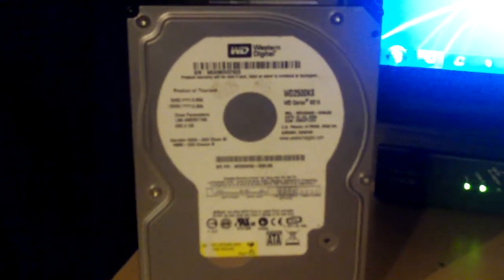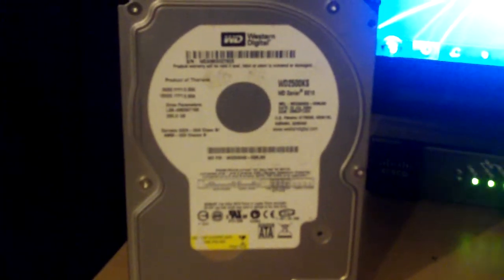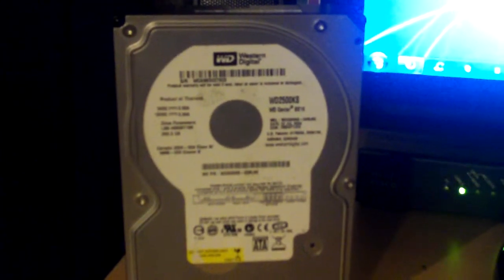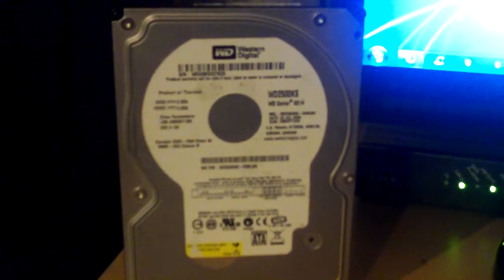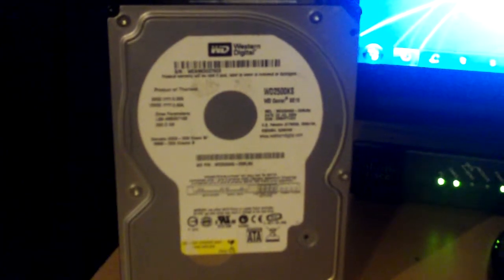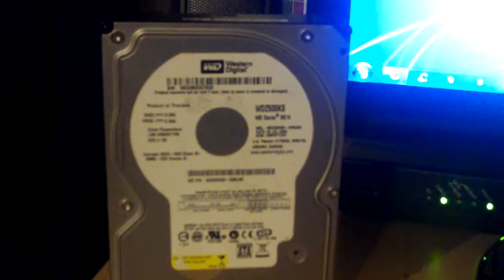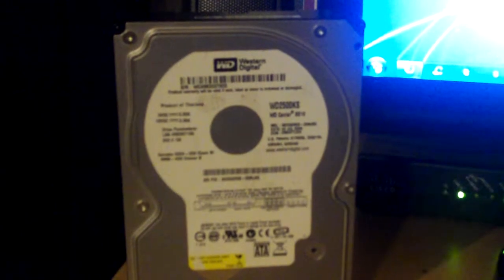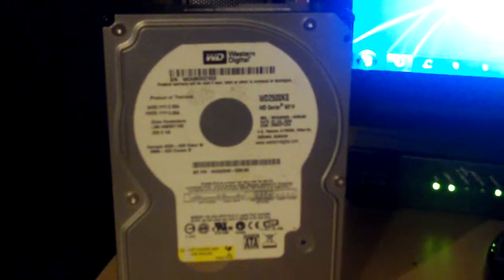Selling your PC? Erase that personal data securly!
Read desciption!

Over the past few weeks I have seen quite a few people set out to sell their PC because it's broken and they got a new one or because they need the money. Well most of these people don't seem to concerned about their personal pictures/music/documents getting into the wrong hands. Well I hope this video can help educate everyone and help people know that you can securely erase all the personal data on your hard drive and not have to worry about it falling into the wrong hands.